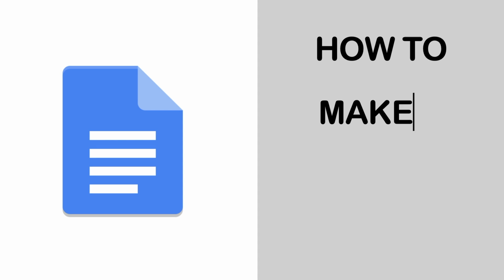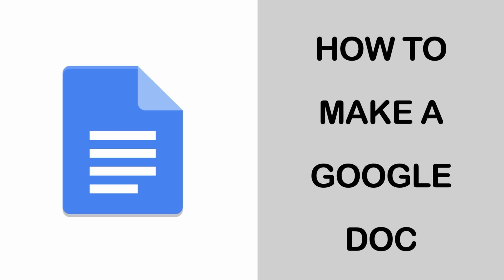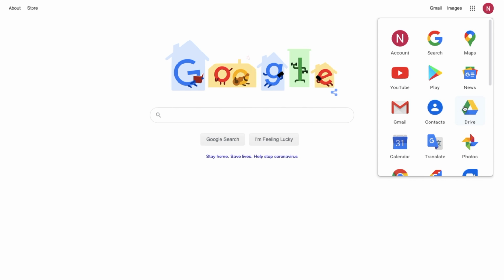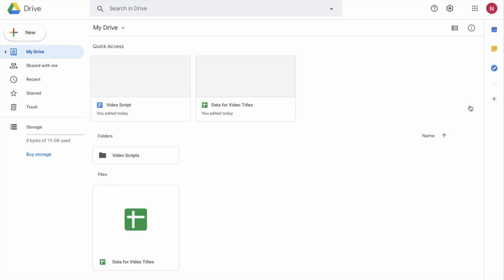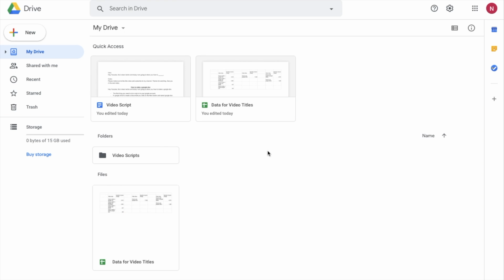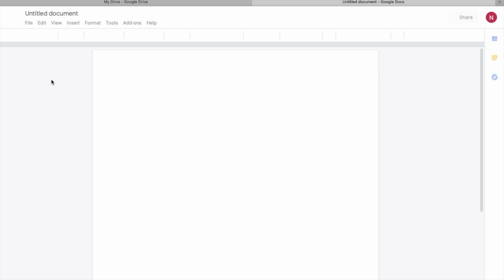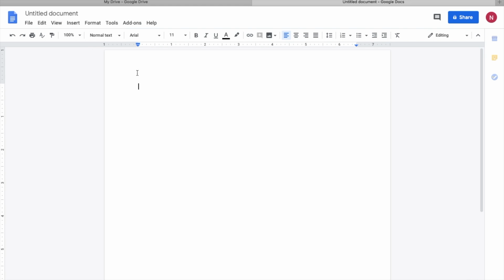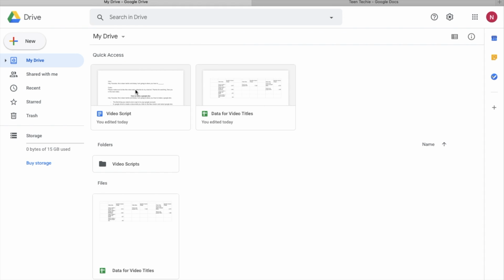Google Docs Tutorial - How to make a google doc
Today I am going to show you how to make a google doc.

The first step would be to simply sign in by pressing the sign in button. And then you select your account. And then you type in your password and sign in.

 And then you can press on the waffle icon on the top right corner where you can access all the google applications and you just press google drive.

And in the top left corner there will be a new button and you can press that to create a new google document

It will redirect you to a new tab where you have your google document and on the top left corner you can press it and select it to rename.

To access your google document you simply go to your google drive then you can reload the page

And your google document should pop up and you can click on it to access it.